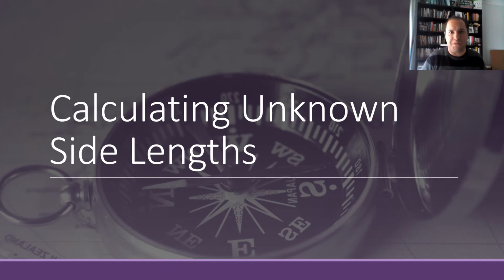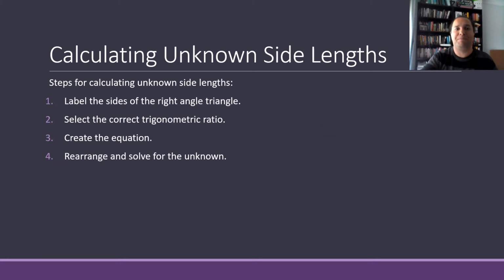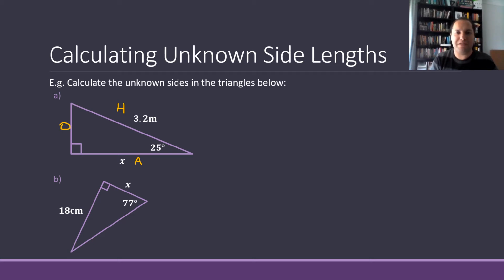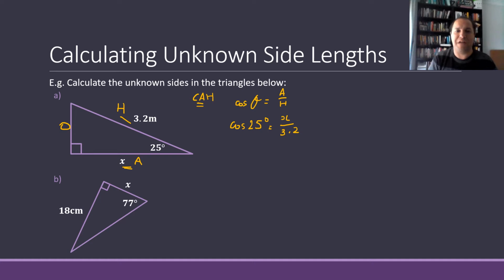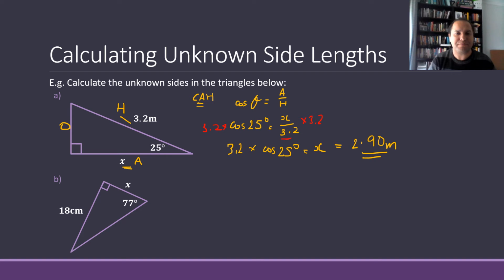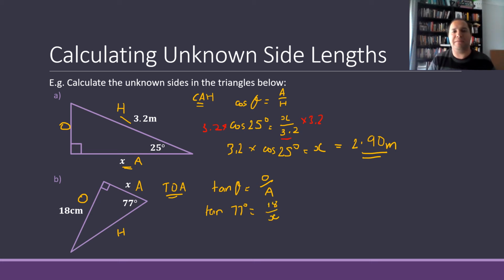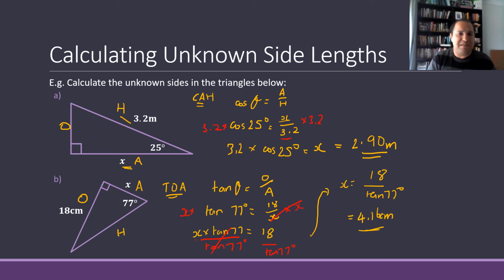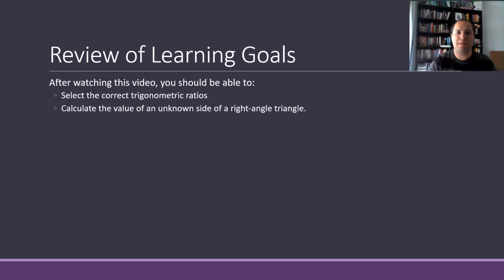Calculating Unknown Side Lengths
After watching this video, you should be able to:
Select the correct trigonometric ratios
Calculate the value of an unknown side of a right-angle triangle.